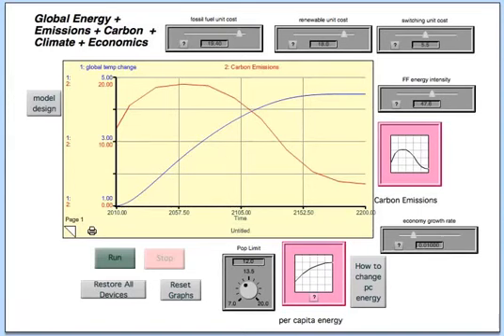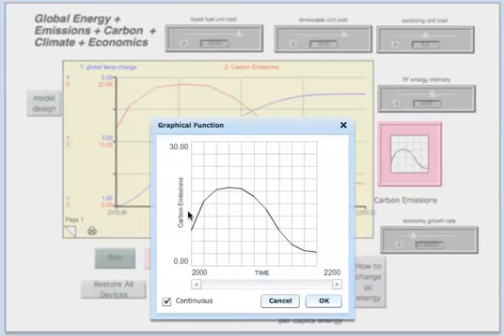Capstone Project Step 1 Instructions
This video demonstrates how to do Step 1 of the capstone project for Earth 104.